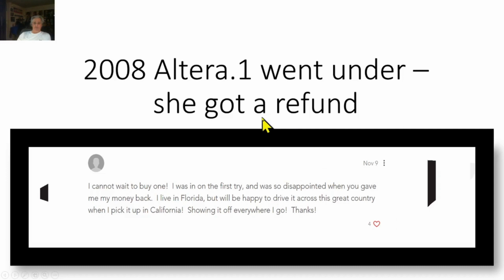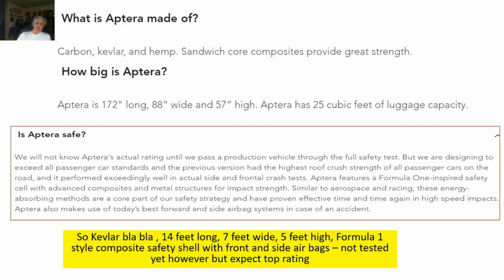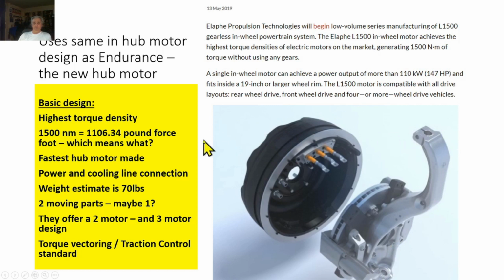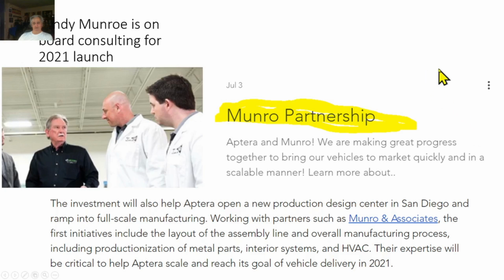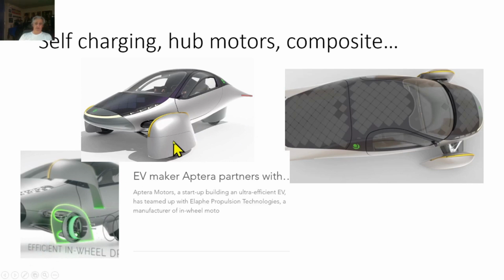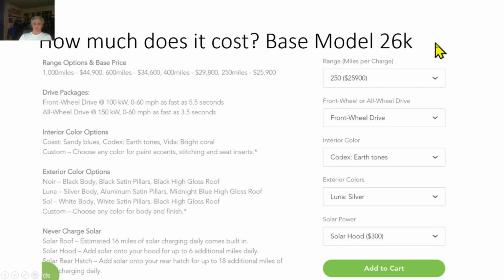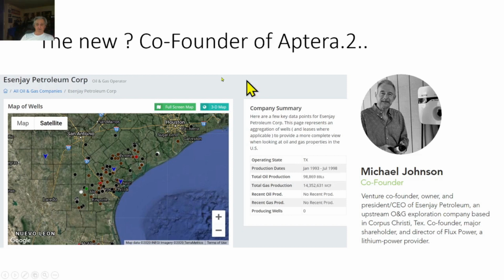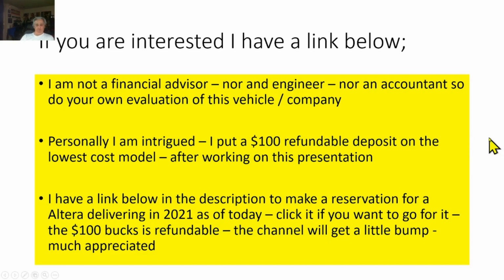Aptera | A detailed look at the 25k EV - a prototype for the Model 2 ?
This is a deep dive into the Aptera a 25k (entry level) EV that just hit the market for pre-orders. Style and technical details are provided as well as financial information on the company. I have noticed that some incorrect information is on the web and this is an attempt to provide some corrections. It also provides more detail on the mechanical design of the vehicle and history on the company. This is information I have not seen elsewhere. FOR MY VIEWERS - BELOW  IS A LINK THAT WILL GET YOU A $30 DISCOUNT ON THE $100 REFUNDABLE RESERVATION FEE- $70 WILL WILL GET YOU A PLACE IN LINE - set to go on sale 2021 - many reservations have already been made.

THIS LINK WILL GET YOU $30 OFF THE $100 APTERA RESERVATION FEE = RESERVE AN APTERA FOR $70 (REFUNDABLE) vs $100 --APTERADISOUNTCODE - MXUX

Being a fan of the hub motor that is employed by this EV - below are links to previous videos I  have made with additional information on the topic: